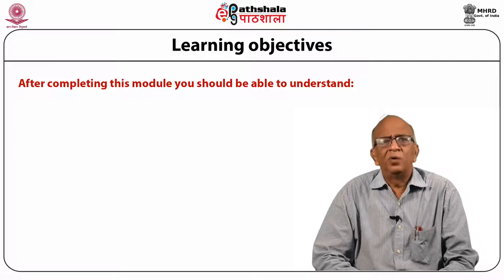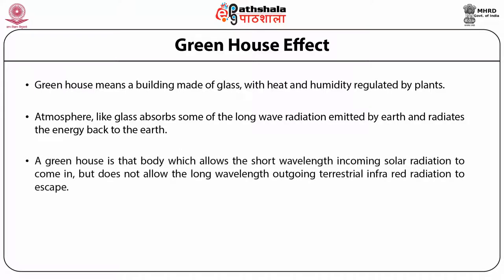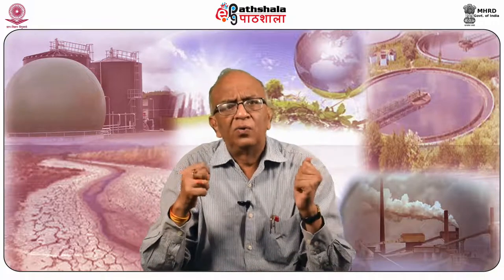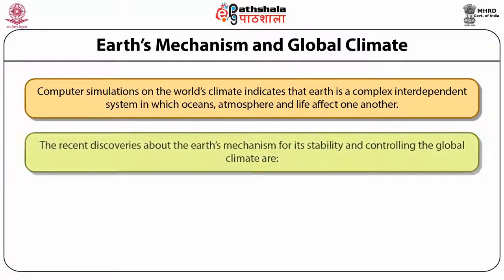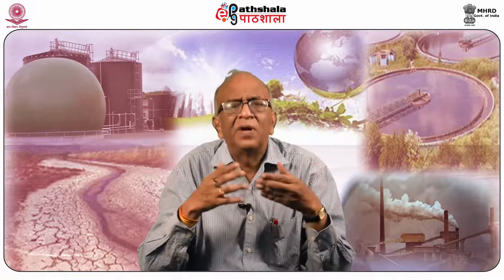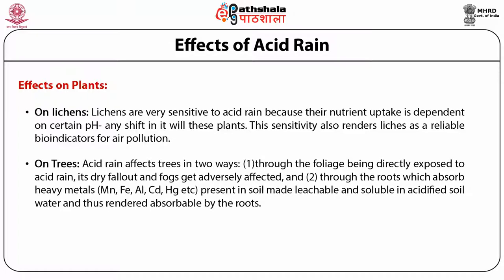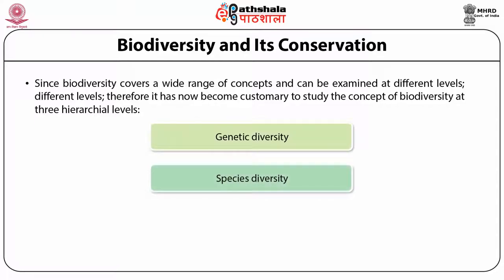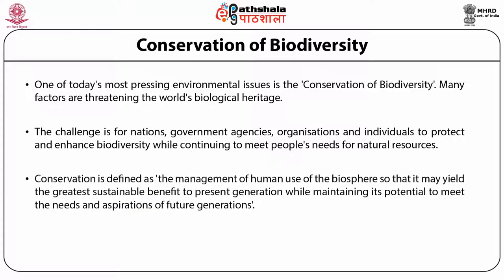greenhouse effects, and acid rain;biodiversity and its conservation